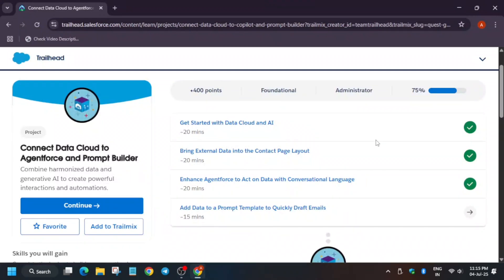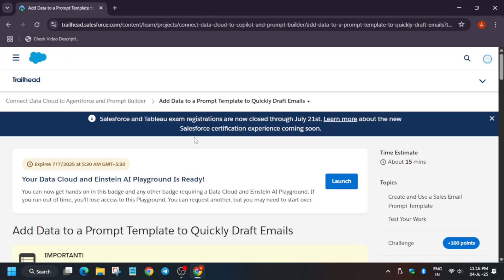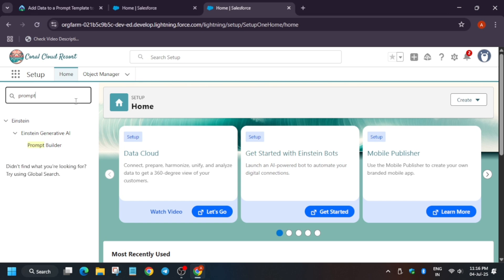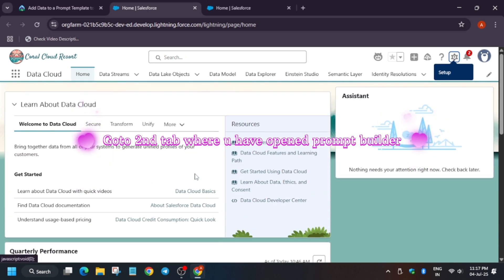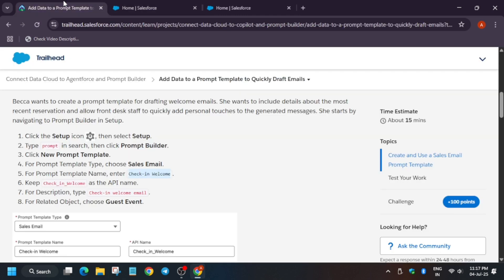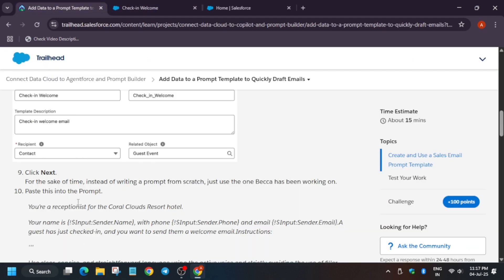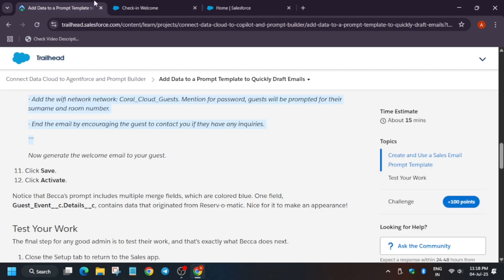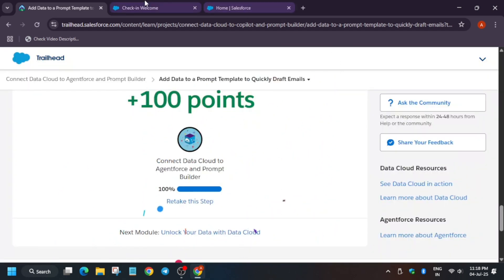Add Data to a Prompt Template to Quickly Draft Emails Connect Data Cloud Agentforce &Prompt Builder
Add Data to a Prompt Template to Quickly Draft Emails Connect Data Cloud to Agentforce and Prompt Builder

Bring External Data into the Contact Page Layout Connect Data Cloud to Agentforce and Prompt Builder

🔍 Common Queries

salesforce
salesforce developer
salesforce crm
salesforce cpq
salesforce intergation
salesforce trailhead
trailhead playground management
trailhead salesforce
trailhead